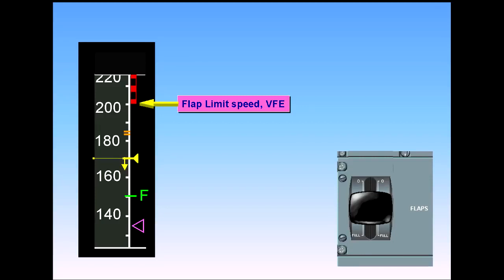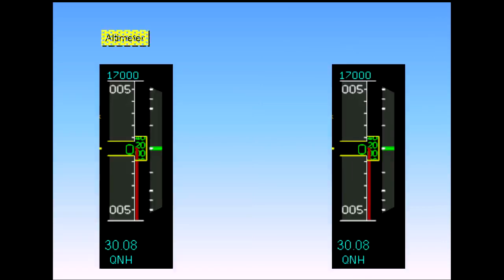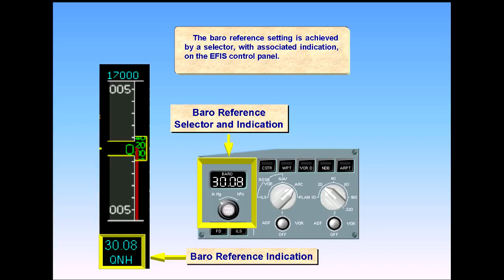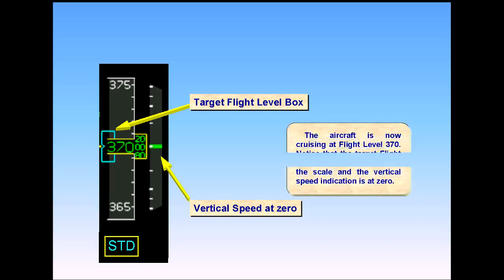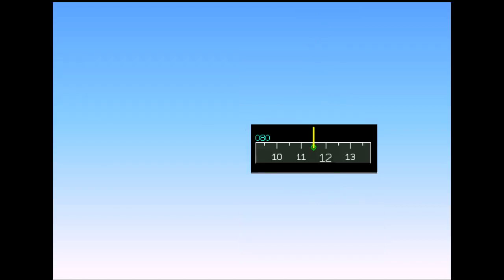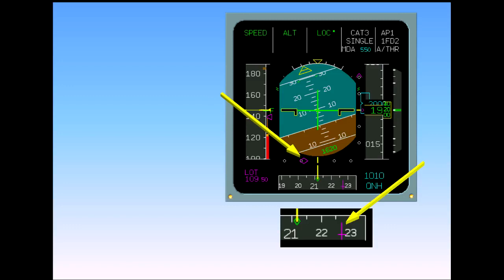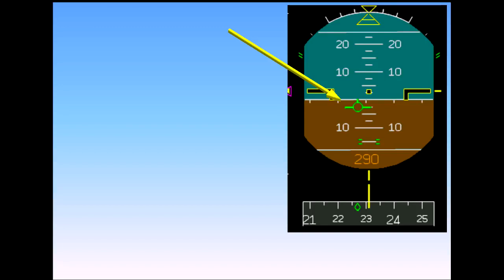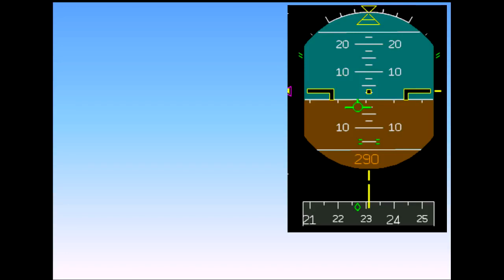A320 CBT #07 Primary Flight Display PFD Part 2